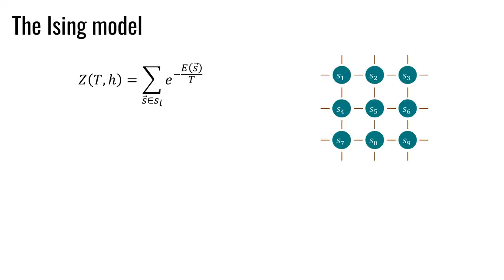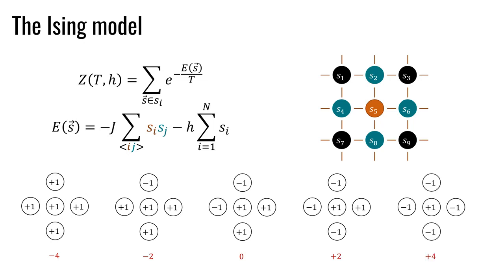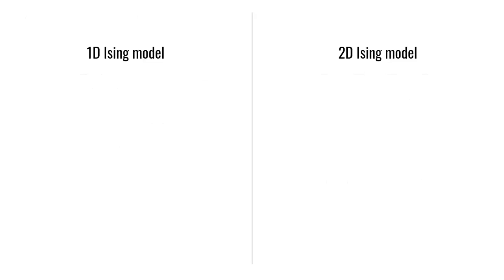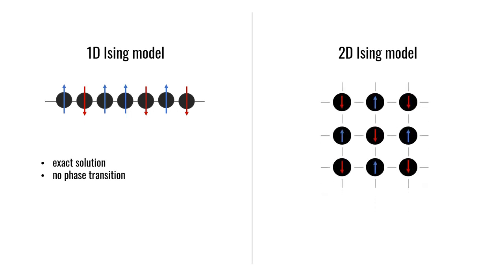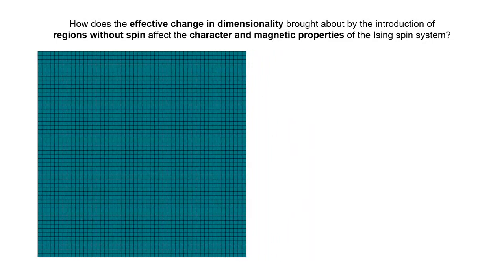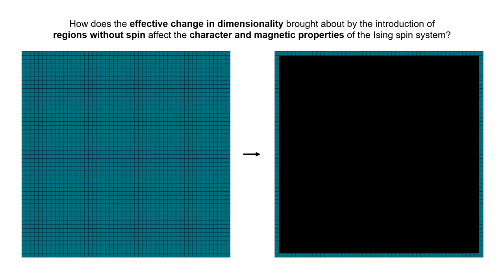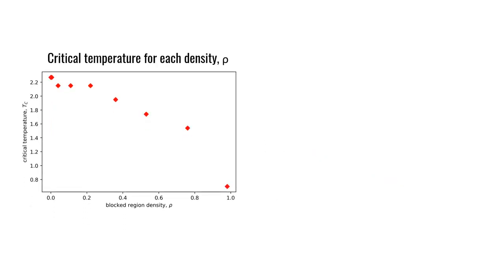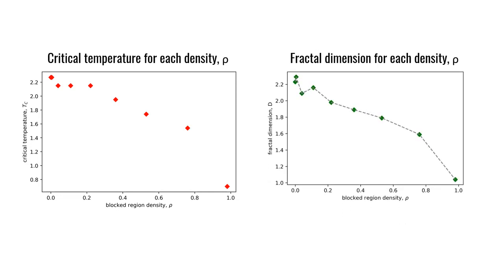Phase transition in a modified 2D Ising system with regions without spin [Kryss C. Urbano]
21 June 2023 (Wednesday)
3:30  - 5:00 PM

MS Thesis Defense
URBANO, Kryss C.
Thesis Title: Phase transition in a modified 2D Ising system with regions without spin

Adviser: Dr. Ronald Banzon
Reader: Dr. Jayson Cosme
Examiners: Dr. Miguel Sulañgi, Dr. Roland Sarmago